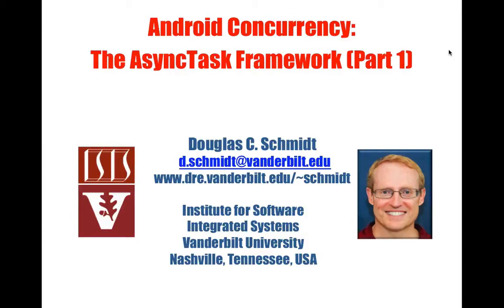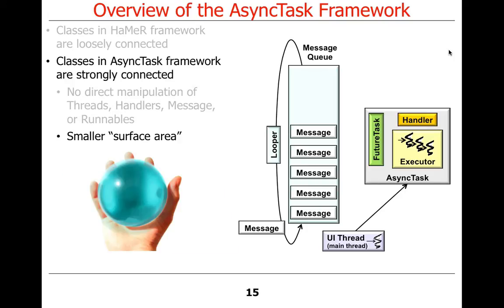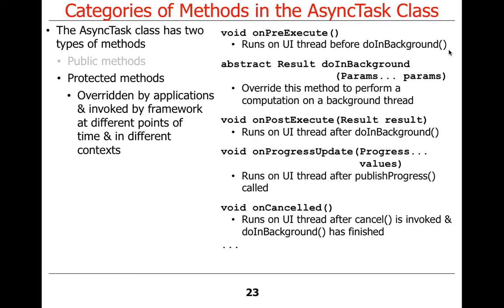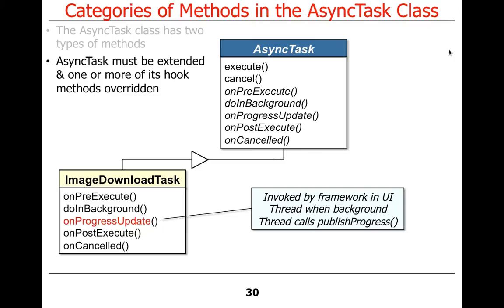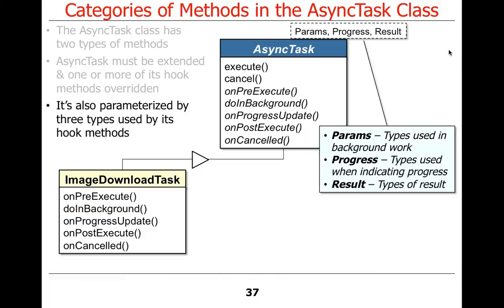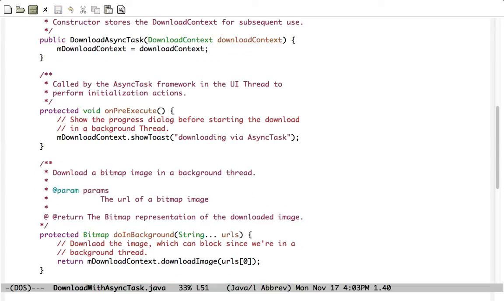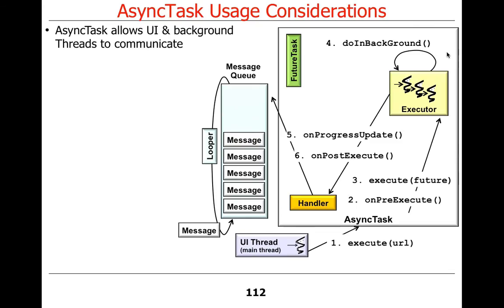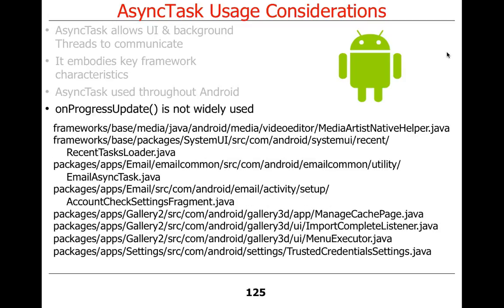The Async Task Framework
This video presents an overview of the design and features of the Android AsyncTask framework